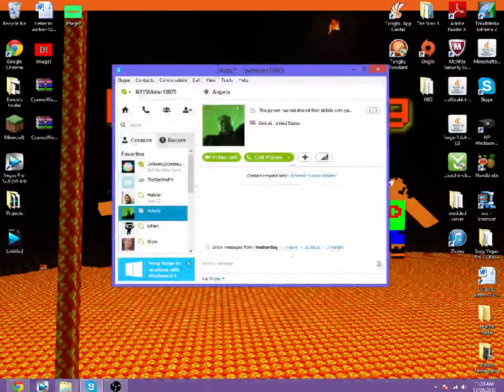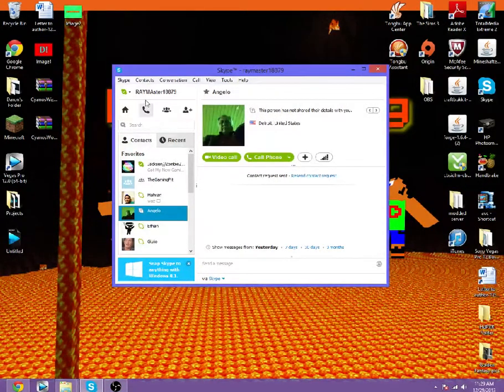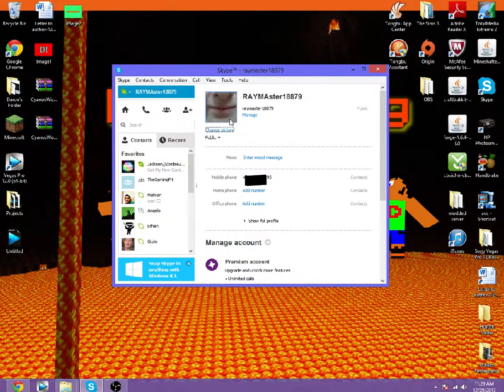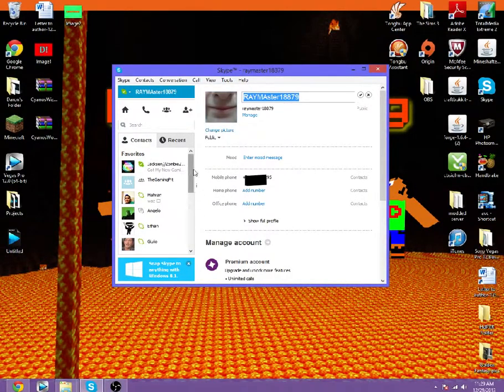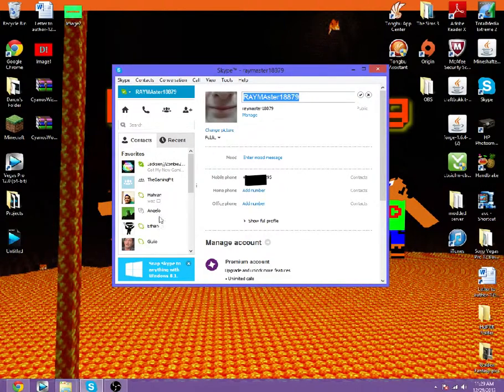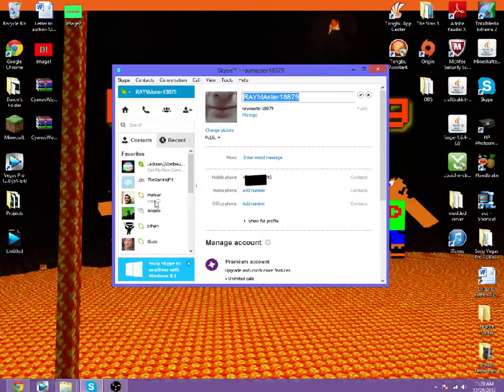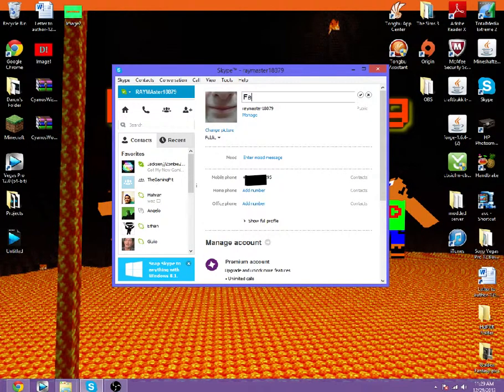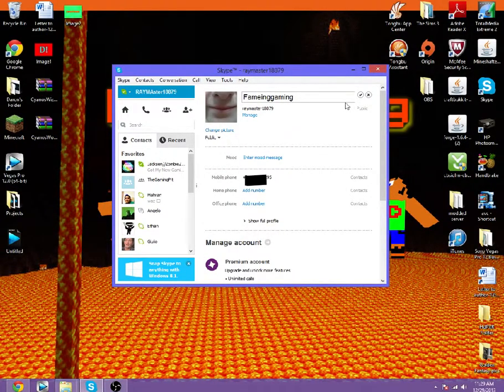How to Change Your name on Skype *2014*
Hello everyone, I will teach you guys how to change your name on skype!!! I'm doing it again!